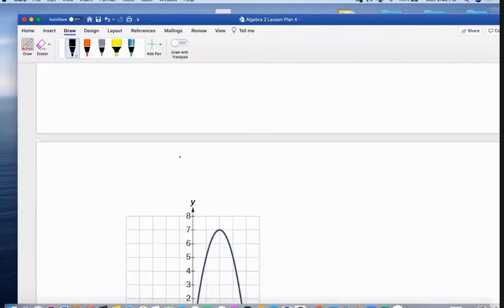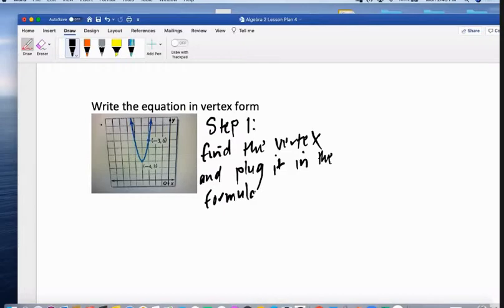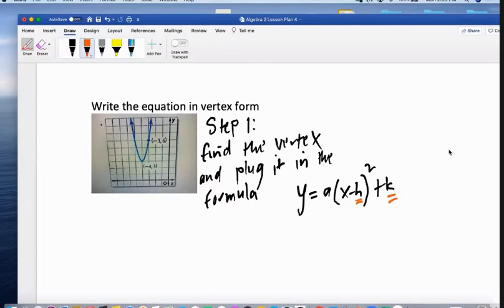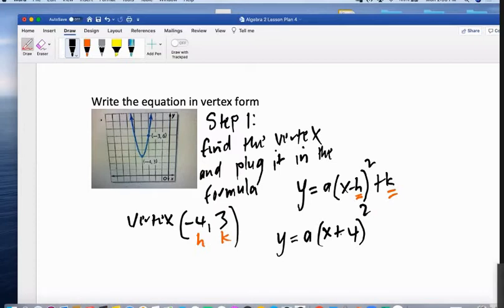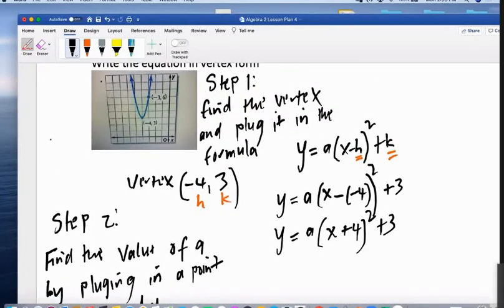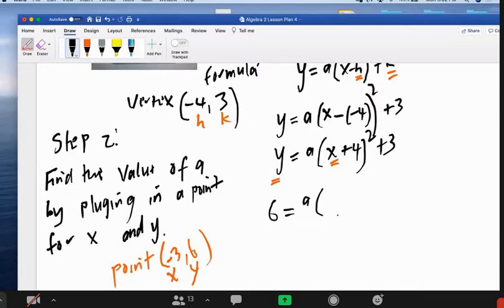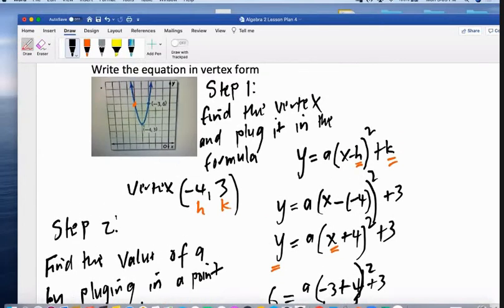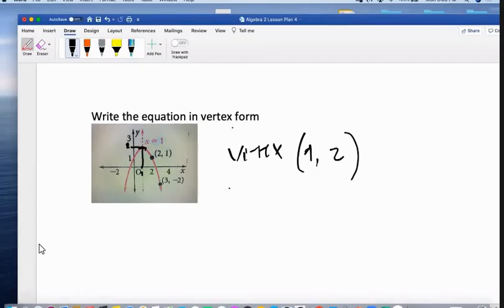algebra 2 09/14/20